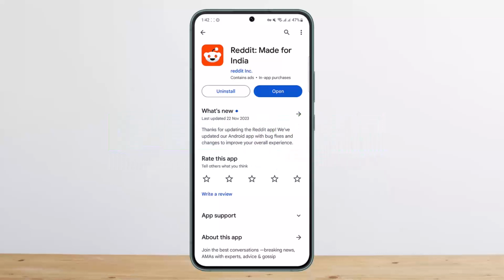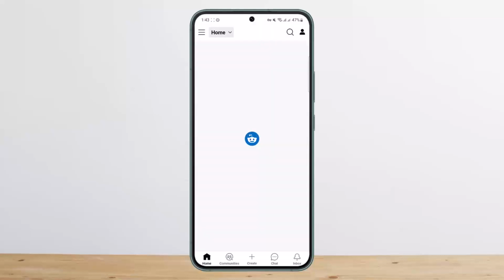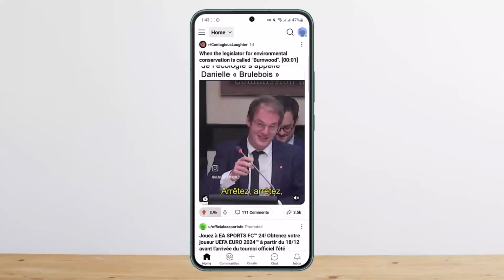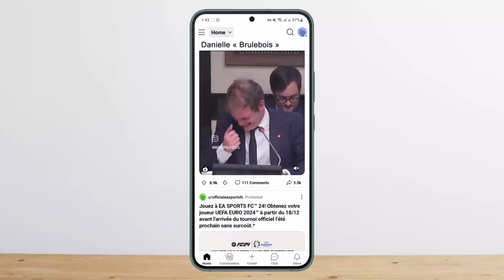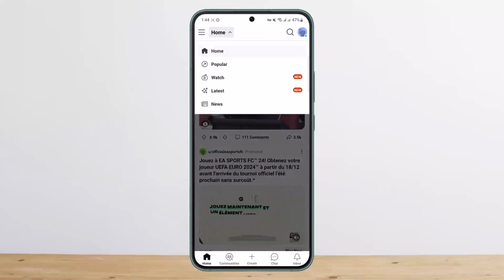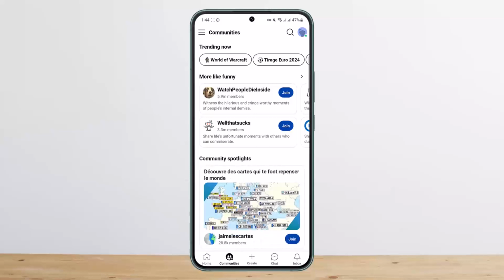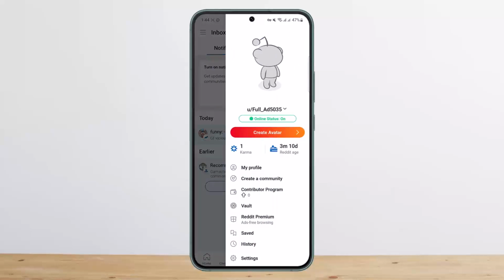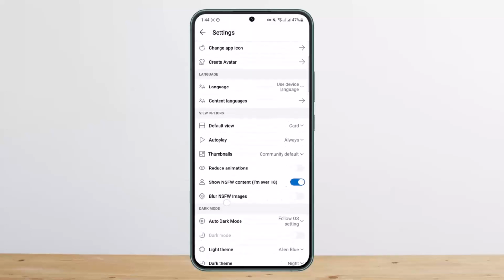How To Use Reddit Mobile App !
In this tutorial video, I will simply show you how to use reddit mobile app. So just make sure to watch this video till the end.

~ Video Chapters:
0:00 Introduction
0:15 Overview & App Guide
1:56 Outro